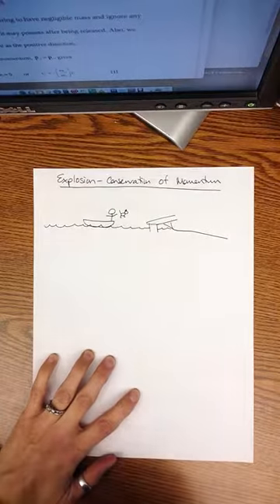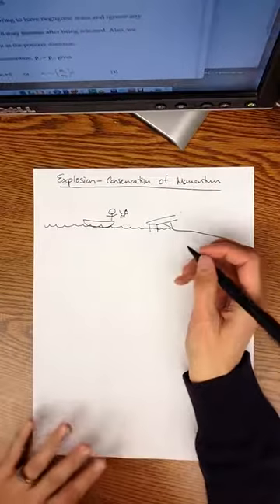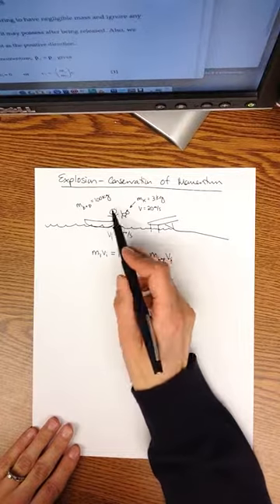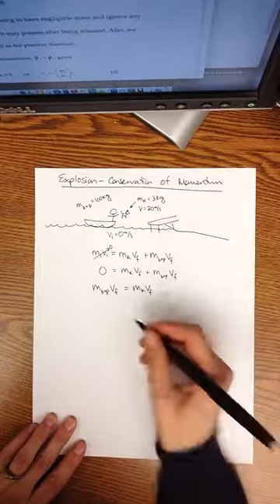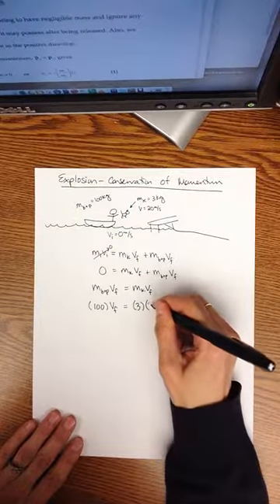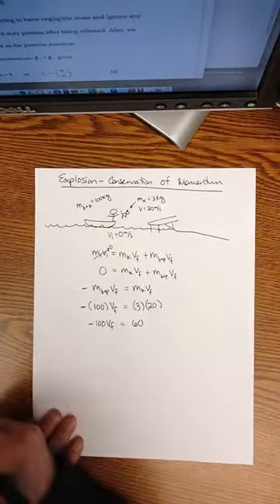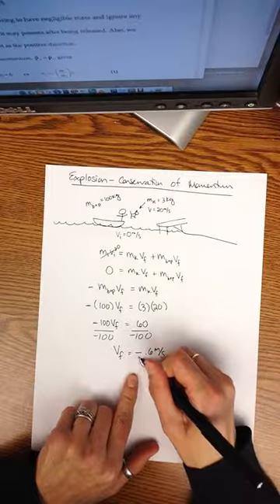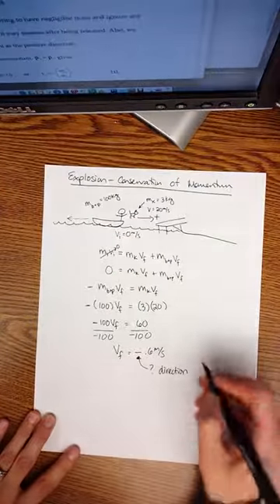Momentum - Explosion Example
Example problem of an explosion type conservation of momentum